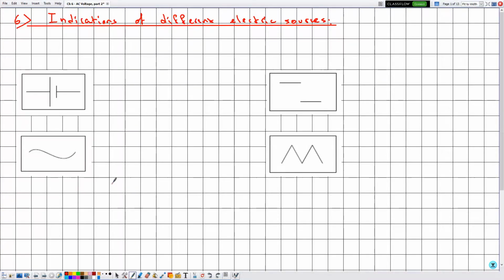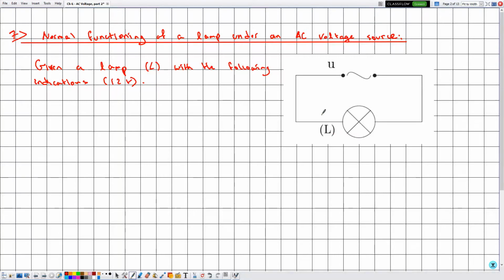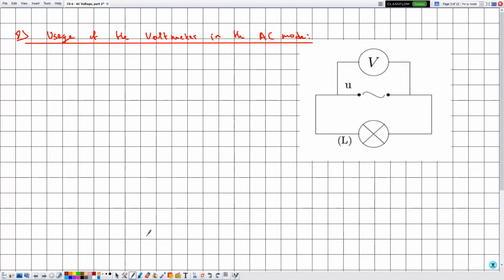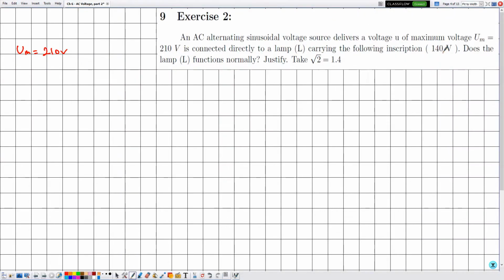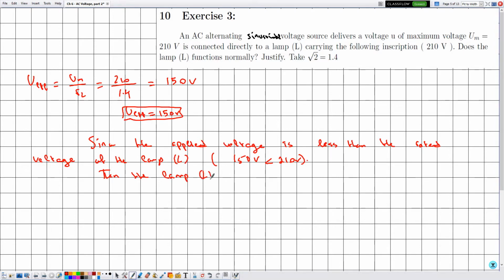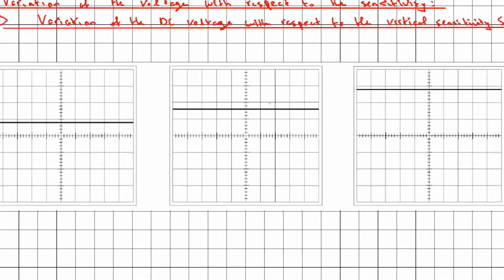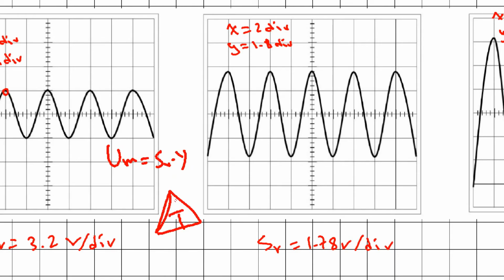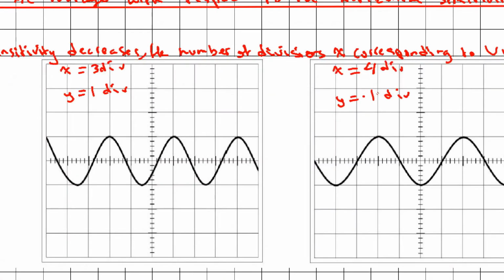Physics, Grade 9- Electricity: Chapter 6, AC Voltage: Part 2.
In this video, we explain "Electricity: Chapter 6, AC Voltage: Part 2" for grade 9 students.